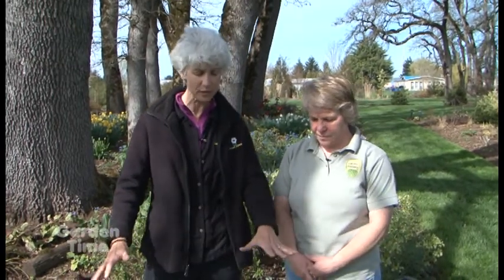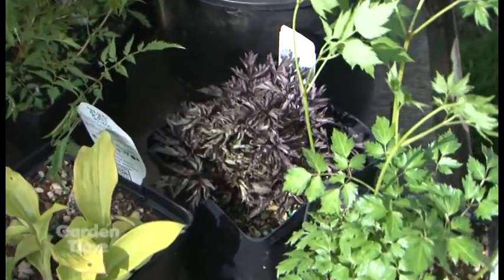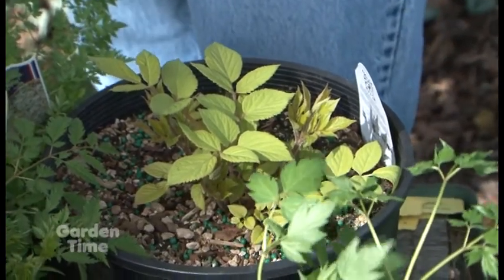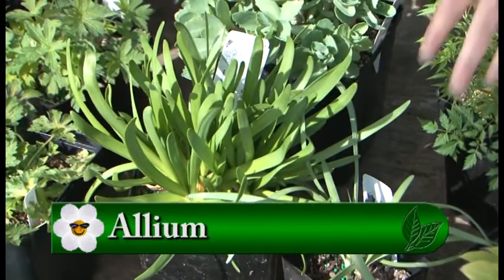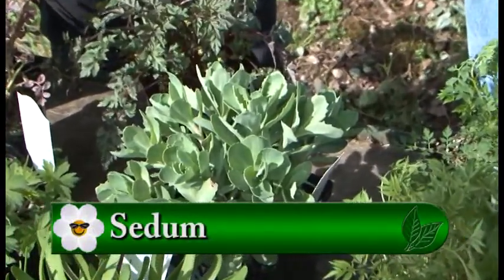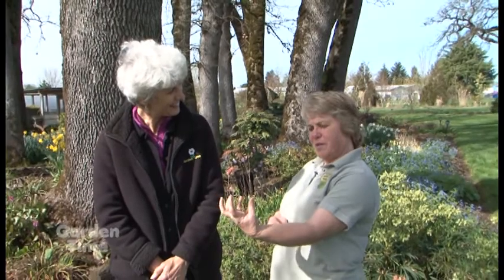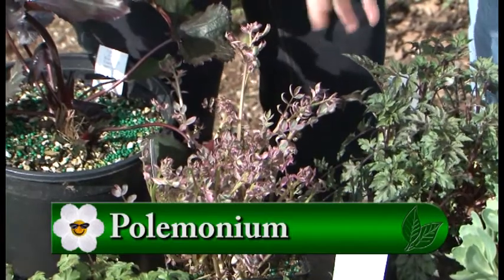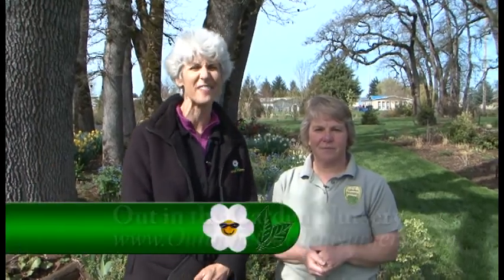Carol's spring texture plants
Early spring doesn't have a lot of color for most plants, but Carol tells us about some great 'texture' plants for the spring garden.